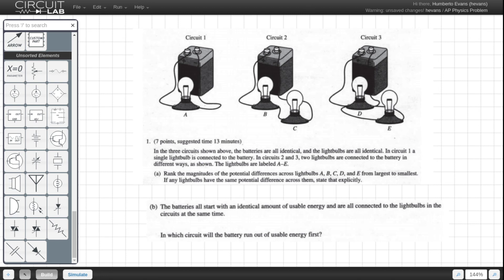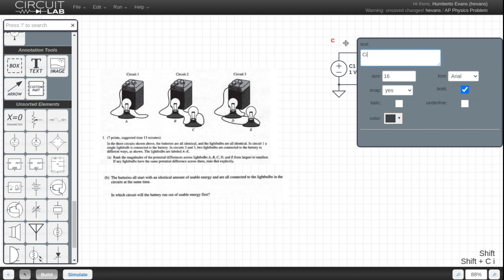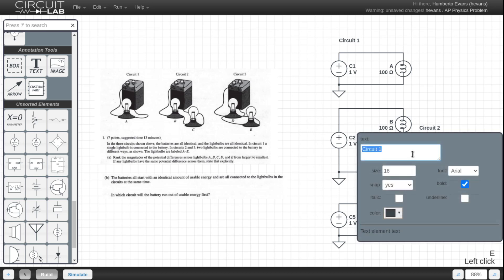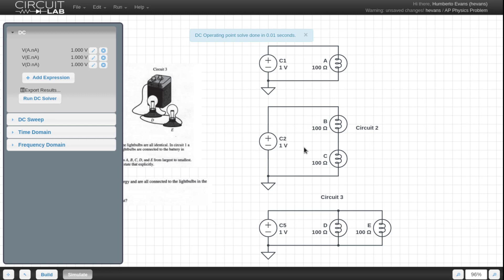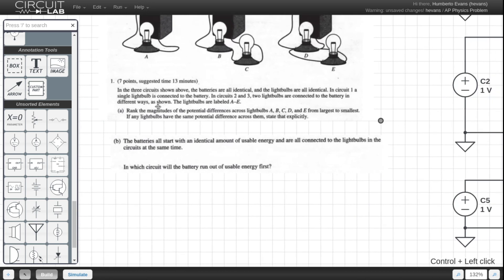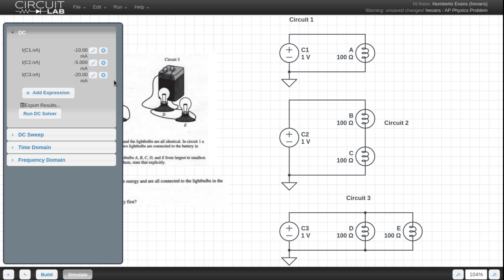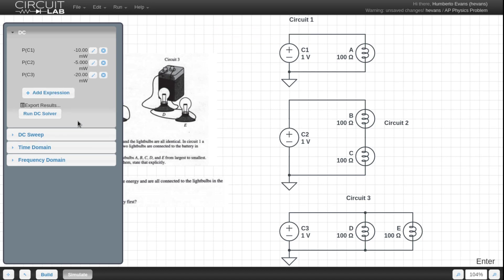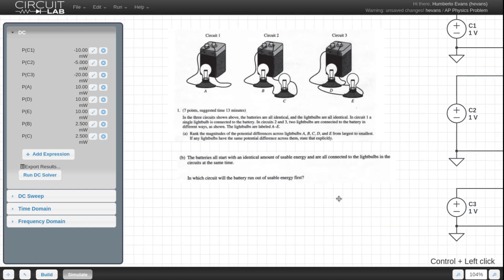Power, Energy, Current, Light Bulbs and Batteries (AP Physics, series / parallel circuits)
In this video we solve a typical problem from an AP Physics exam. We explore how to model the problem in CircuitLab using voltage sources and light bulb elements (resistors). We also touch on how to view voltages across elements, current through elements, and use CircuitLab to see the power being dissipated by each of the light bulbs.

The problem we solve is the following:
In the three circuits shown above, the batteries are all identical, and the lightbulbs are all identical. In circuit 1 a single lightbulb is connected to the battery. In cirucits 2 and 3, two lightbulbs are connected to the battery in different ways, as shown. The lightbubs are labeled A-E.

(a) Rank the magnitudes of the potential differences across the lightbulbs A, B, C, D and E from largest to smallest. If any lightbulbs have same potential difference across them, state that explicitly.
(b) The batteries all start with an identical amount of usable energy and are all connected to the lightbulbs in the circuits at the same time. In which circuit will the battery run out of usable energy first.